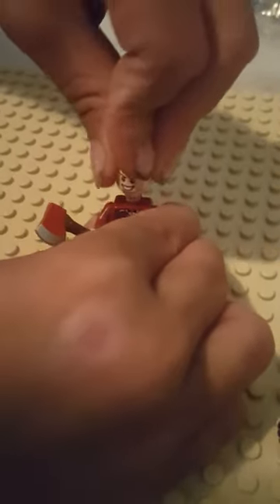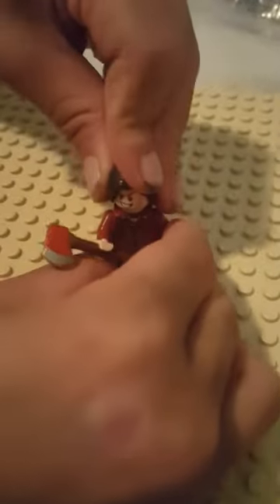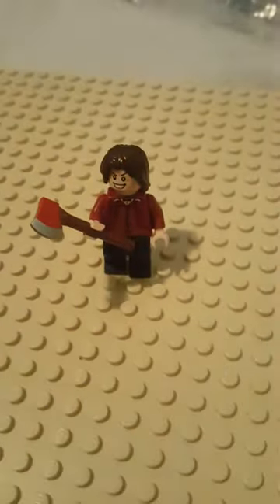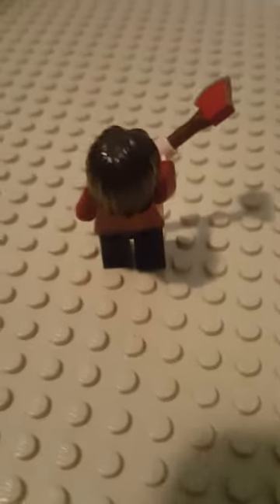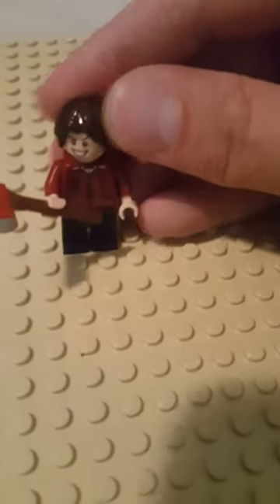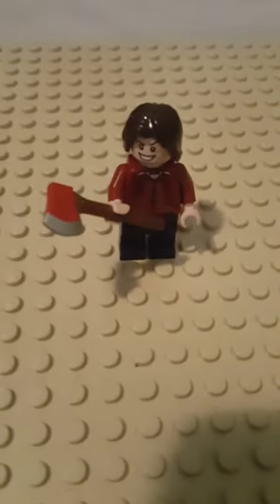Unwrapping custom lego minifigure Jack Torrance from The Shining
Custom minifigures. This is Jack Torrance from the shining!